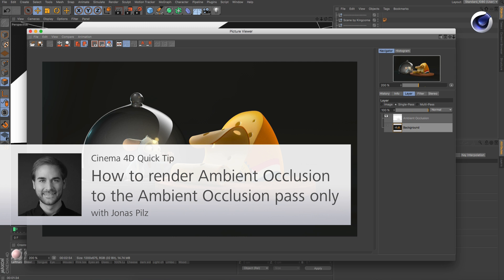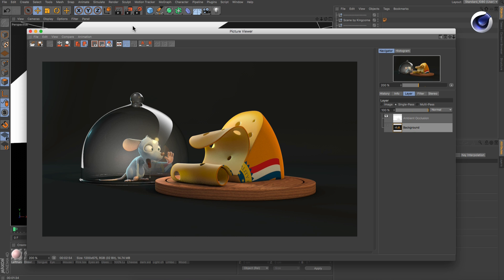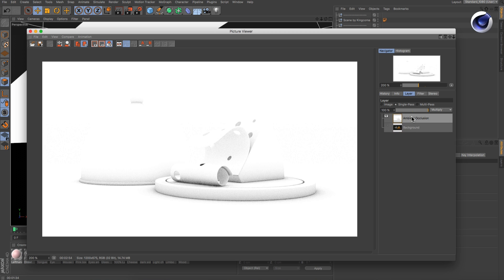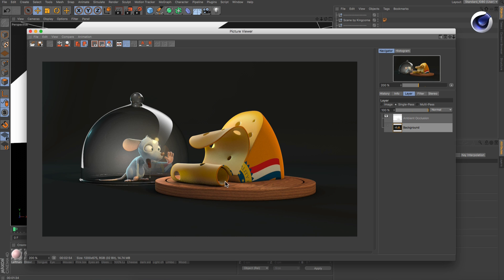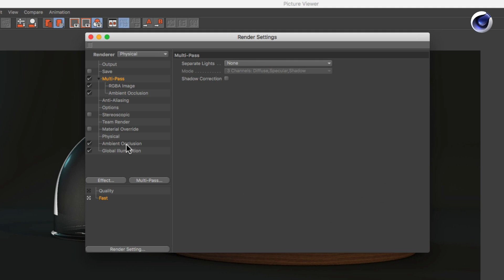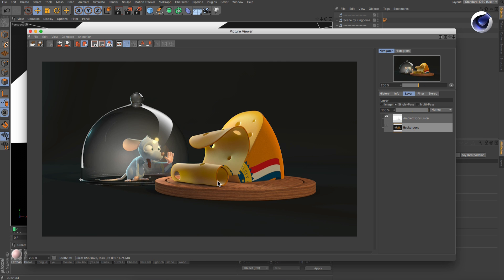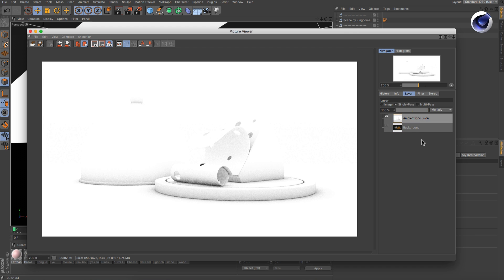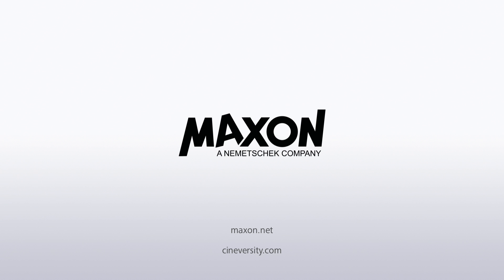Tip - 150: How to render Ambient Occlusion to the Ambient Occlusion pass only